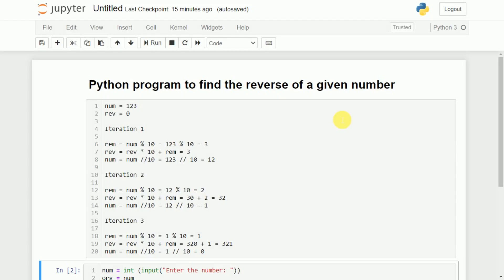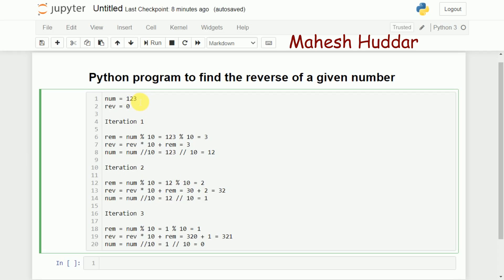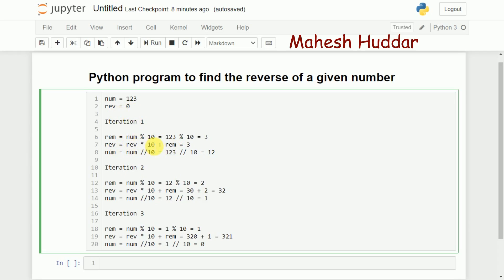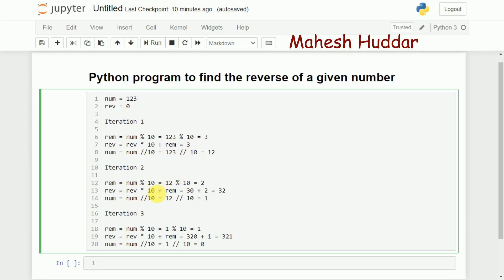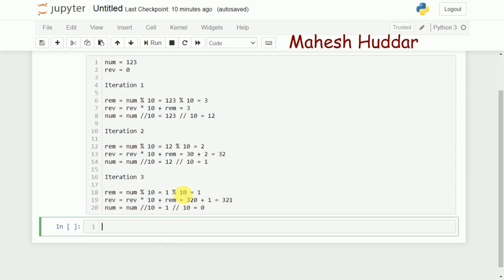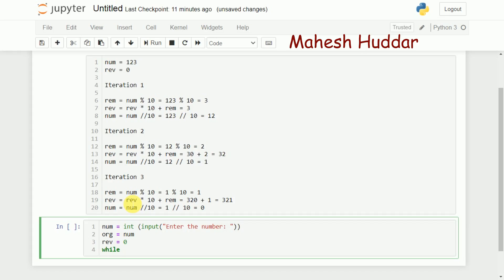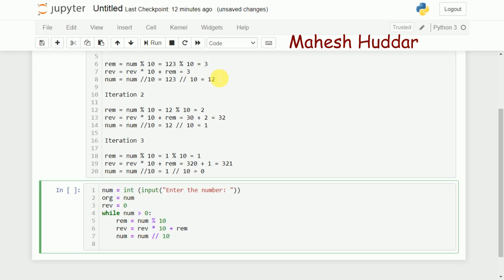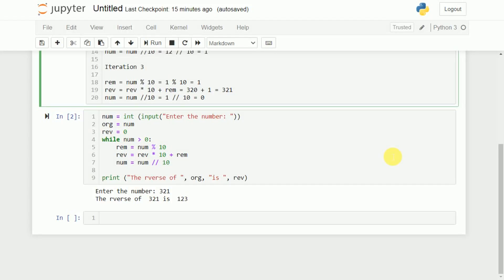Python program to find the reverse of a given number- by Mahesh Huddar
Python program to find the reverse of a given number

reverse of a number in python,
reverse of a number in python using while loop,
how to find reverse of a number in python
how to find reverse of a number mathematically,
how to find reverse of a number,
python program to find reverse of a number